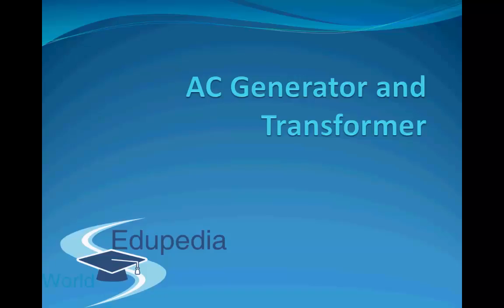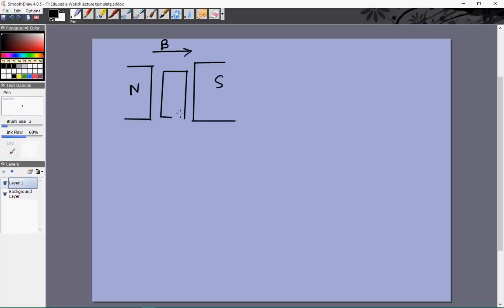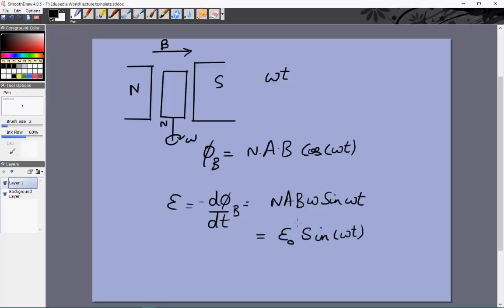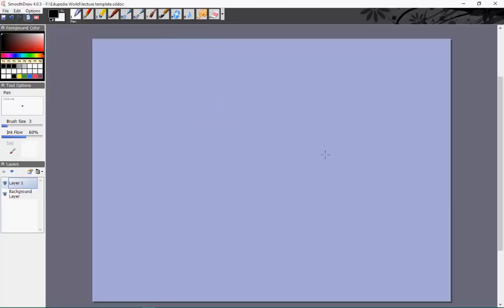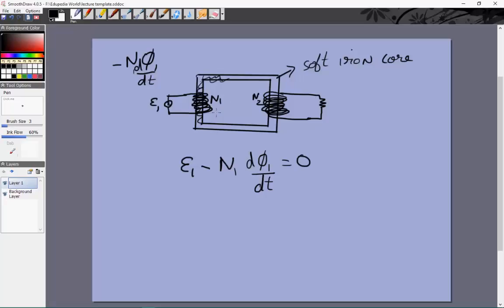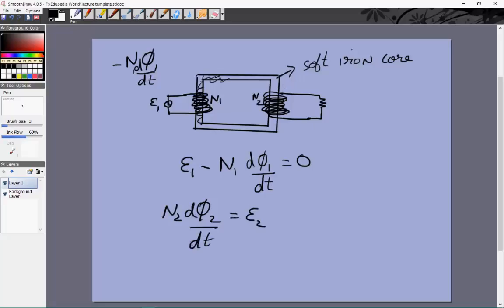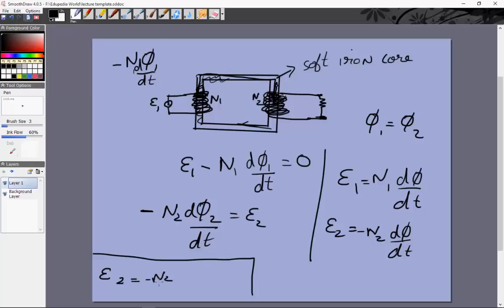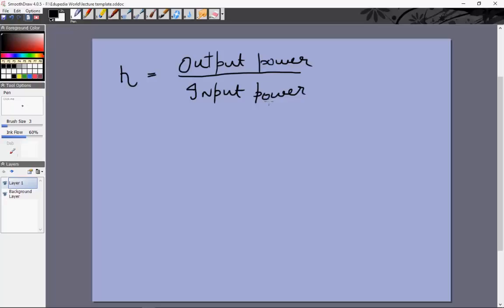Physics (Grade 12) | AC Generator And Transformer | Use | Working | Types of Transformer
AC GENERATOR AND TRANSFORMER

What is AC Generator,
How does Ac Generator works,
What is Flux,
Formula of the Flux,
What is EMF(Electromagnetic Flux),
Formula of EMF(Electromagnetic Flux),
What is Transformer,
How does Transformer work,
What is step up transformer,
What is step down transformer,